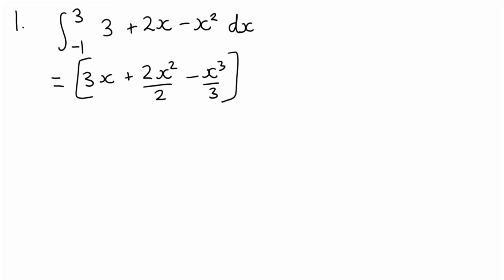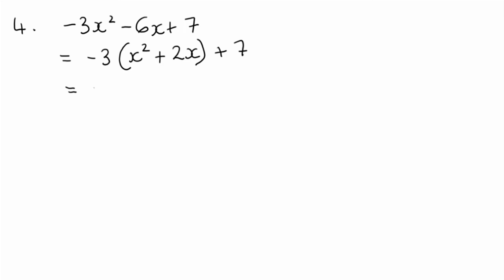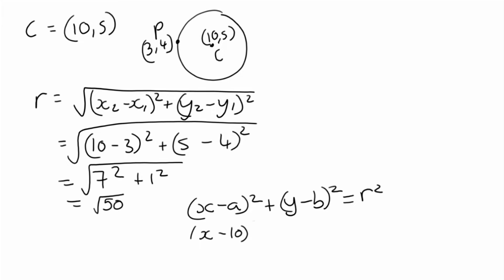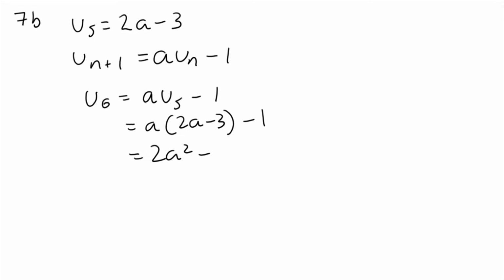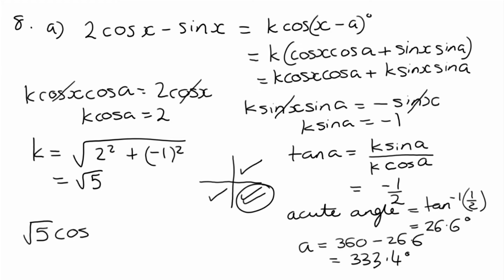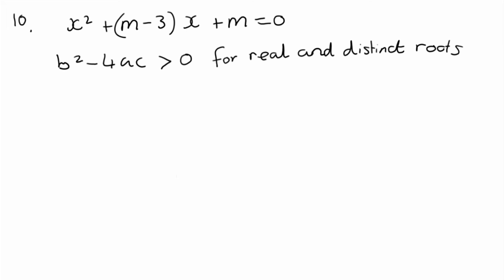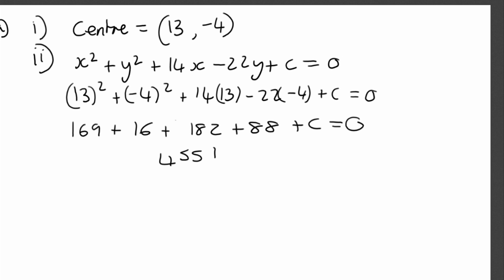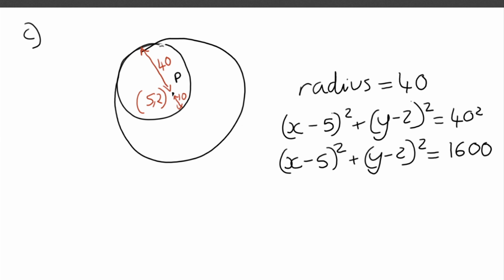Higher Maths 2018 paper 2 full solutions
In this video I work through the full solutions of the Higher Maths 2018 Paper 2.